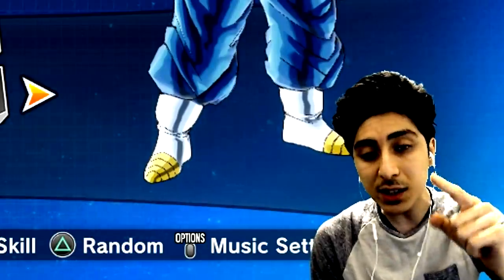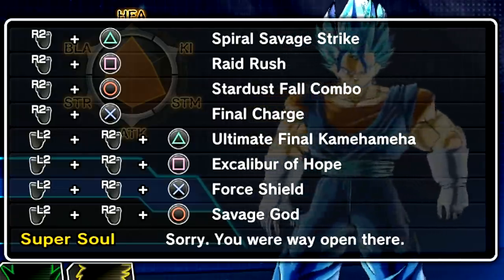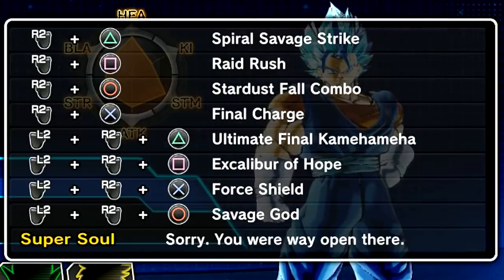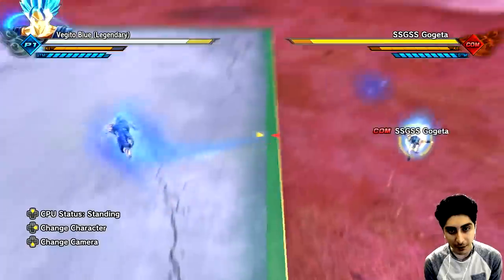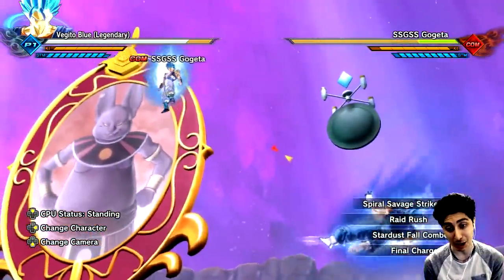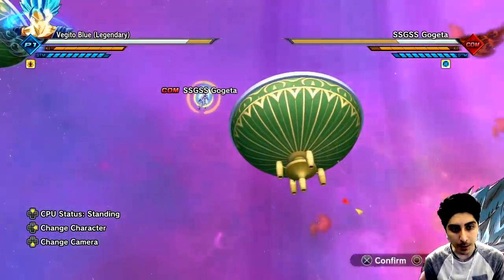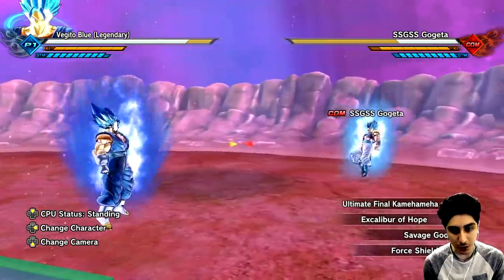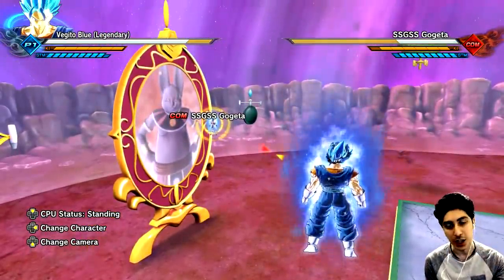THIS NEW VEGITO ABSORBS SPIRIT SWORD?! Dragon Ball Xenoverse 2 Epic Vegito Blue Custom Skills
Brand NEW Custom Vegito Blue based on Dragon Ball Legends with Spirit Sword of Hope custom skills, custom moveset / combos, and custom transformations in Dragon Ball Xenoverse 2 Gameplay MODS!